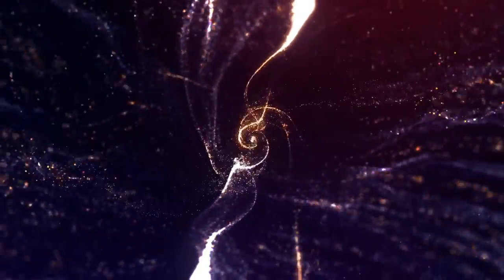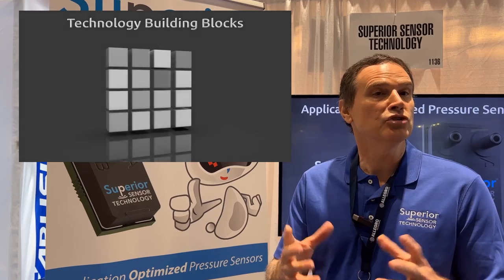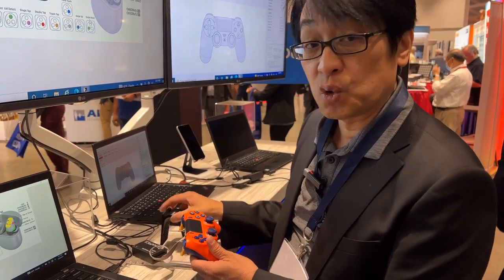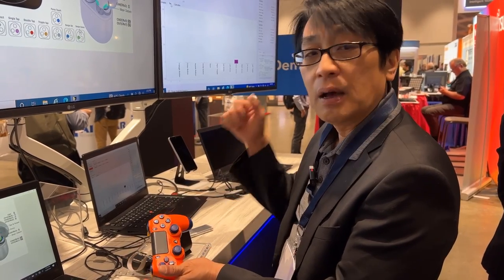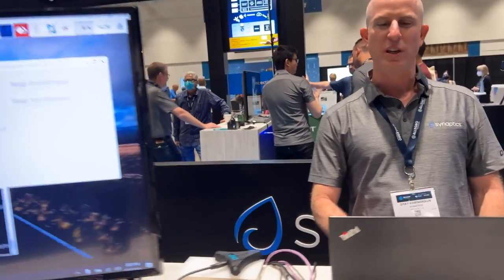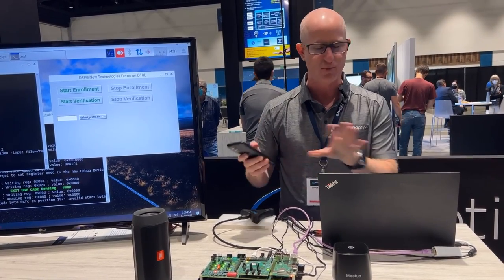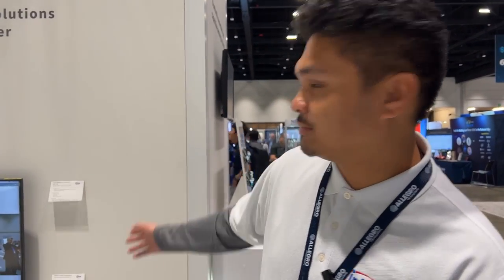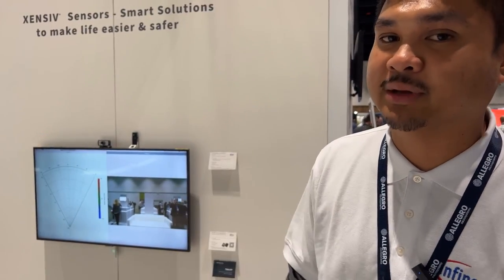SmartTech Podcast --- Sensors Converge Highlights, Infineon, Synaptics, Superior Sensor Technology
"Smart" sensors are changing the IoT space in a dramatic and profound manner.  Here's some footage of a few game-changing demos from Synaptics, Infineon and Superior Sensor Technology, three of the most innovative companies in the sensor space, that I saw at the Sensors Converge event in San Jose, California.